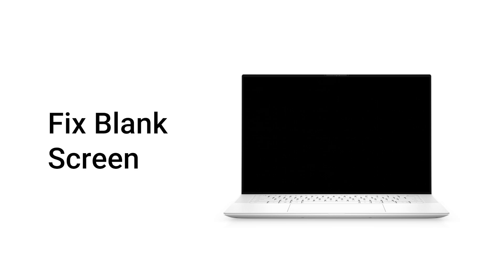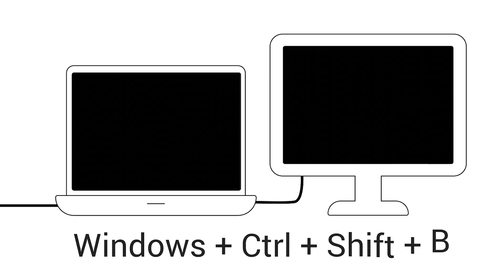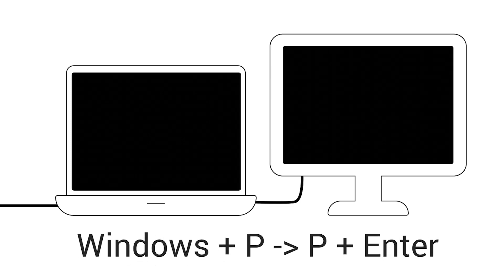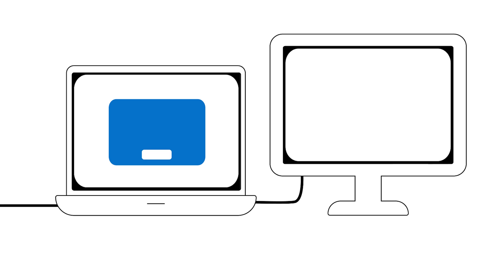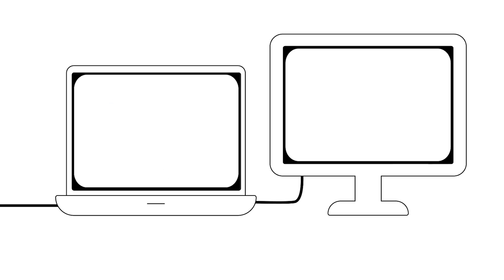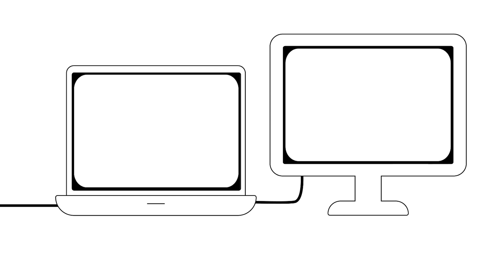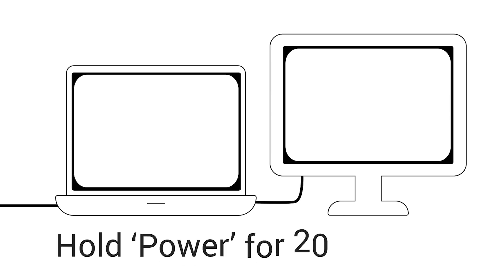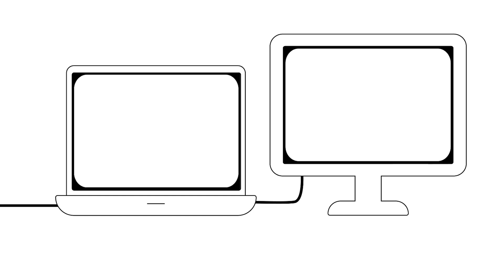Fix Blank or Black Screen on Windows | Easy Troubleshooting Guide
Experiencing a blank or black screen on your Windows PC? Whether it happens at startup, after login, or following an update, this step-by-step guide will help you identify the cause and fix the issue quickly. Learn common reasons like graphics driver problems, display settings errors, and BIOS boot issues. Plus, discover easy troubleshooting tips such as restarting the graphics driver, switching display modes, and performing a hard reboot.